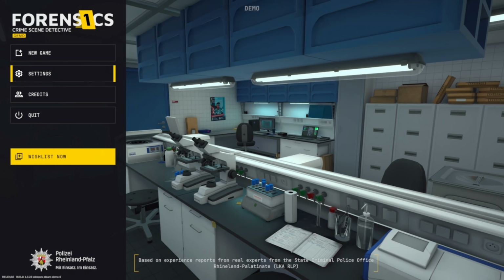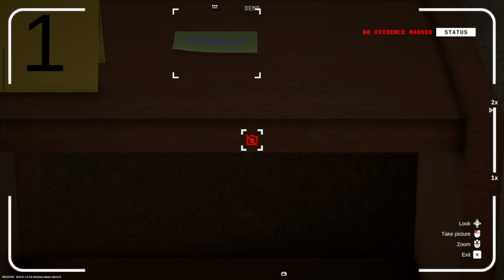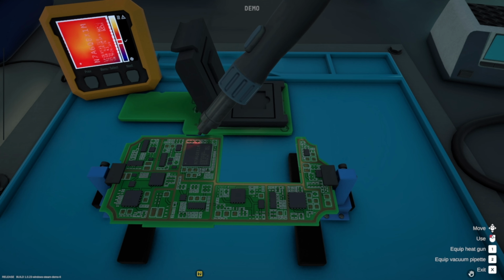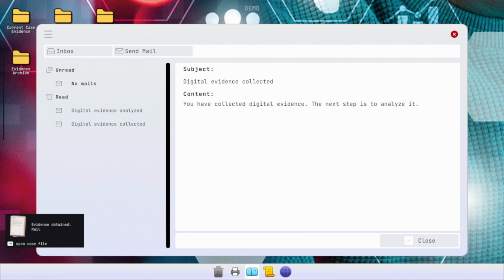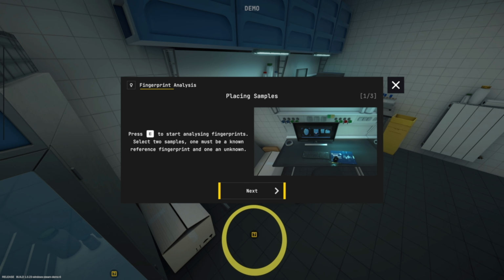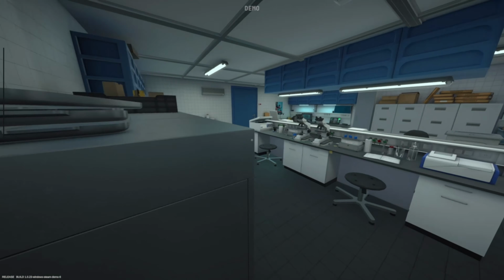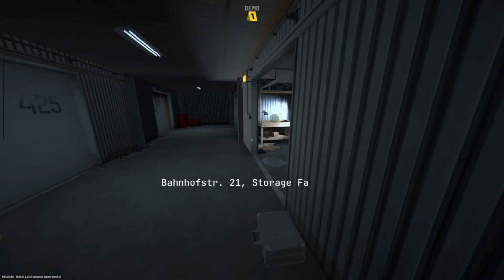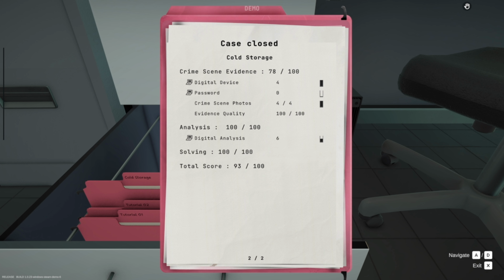Every Clue Matters! | Forensics: Crime Scene Detective Demo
🕵️ Welcome to the Forensics: Crime Scene Detective Demo! It's time to step into the role of a forensic investigator, examine crime scenes, collect evidence, and solve challenging mysteries. Every clue matters, and one mistake could let the criminal escape!

In this first look, we'll investigate the demo, analyze the evidence, and see if we have what it takes to crack the case.

🔎 In this video:

Forensics: Crime Scene Detective Demo gameplay
First impressions and honest review
Investigating detailed crime scenes
Collecting and analyzing forensic evidence
Solving mysteries and interrogating clues
Tips, tricks, and gameplay mechanics

💬 Do you think you could solve the case with the evidence we found? Share your theories and favorite detective games in the comments!